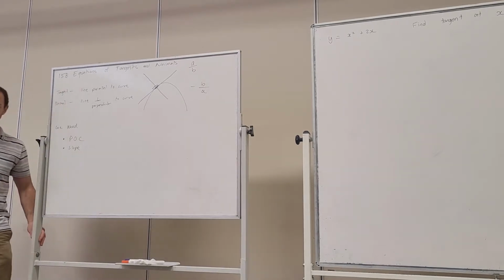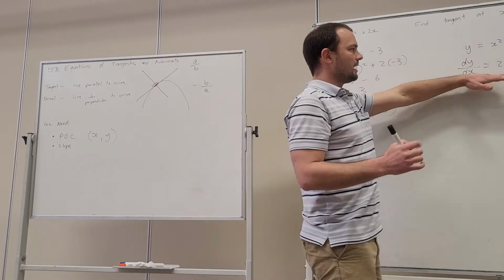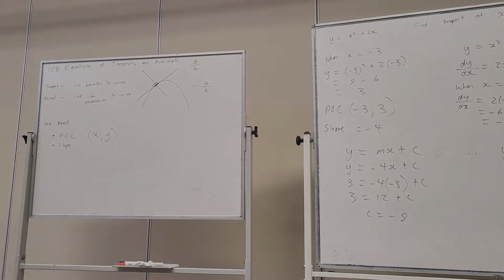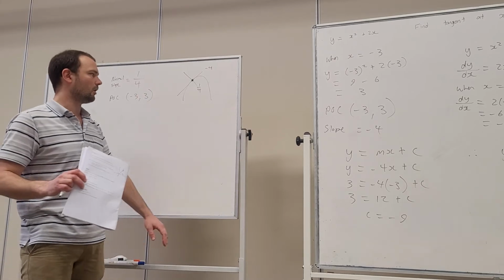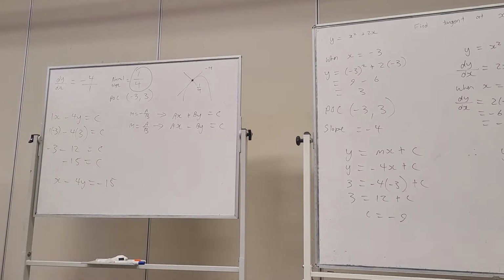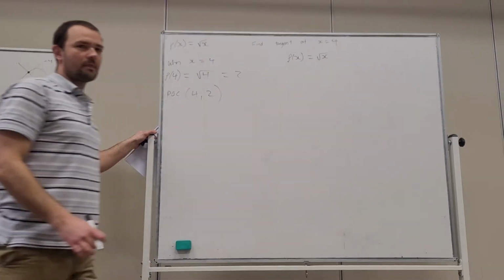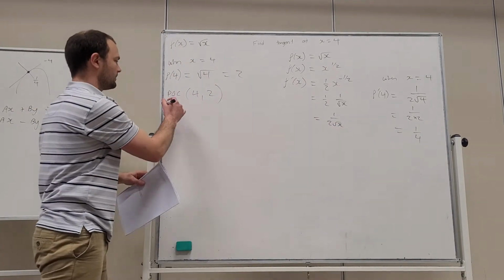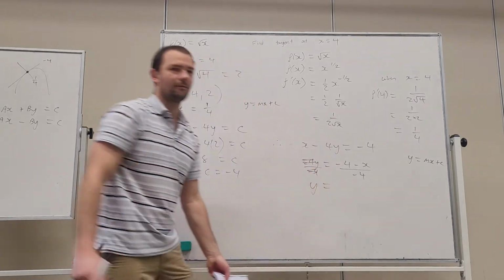15B Equations of Tangents and Normals